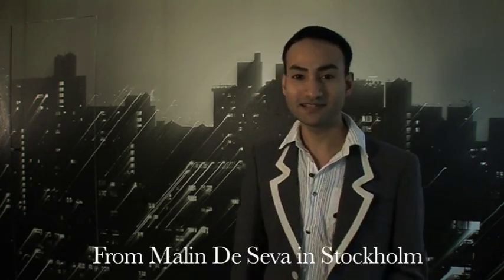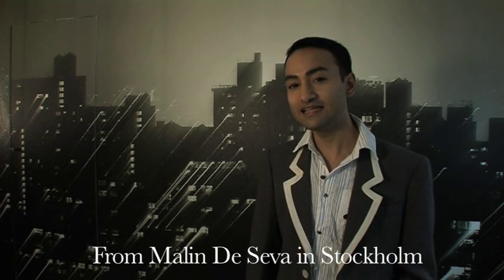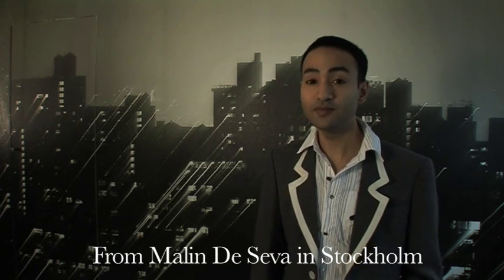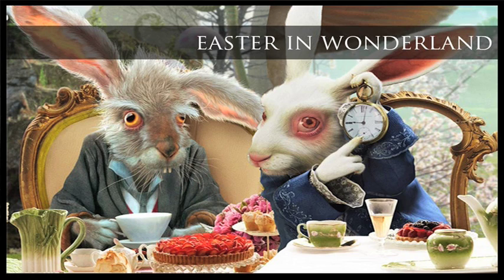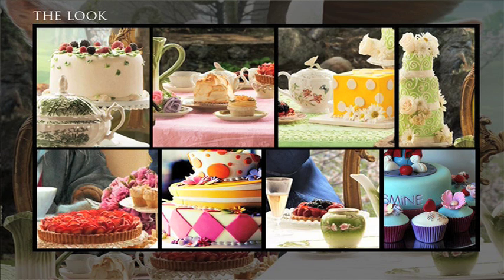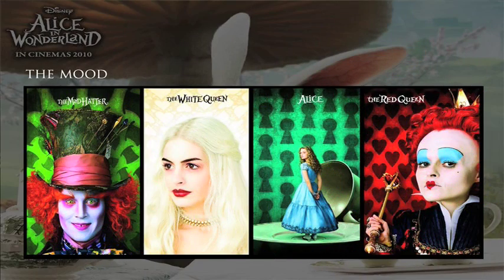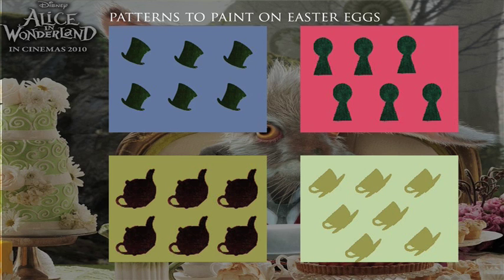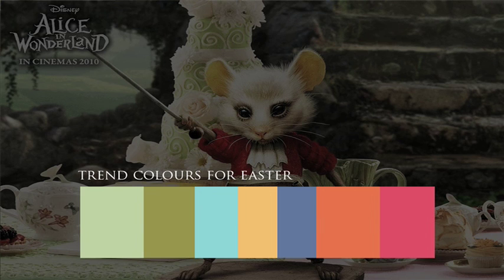Easter Trend Report from Malin De Seva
A free trend report for Easter. Malin De Seva will upload trend reports weekly from now on.